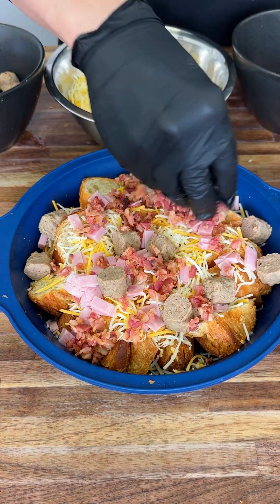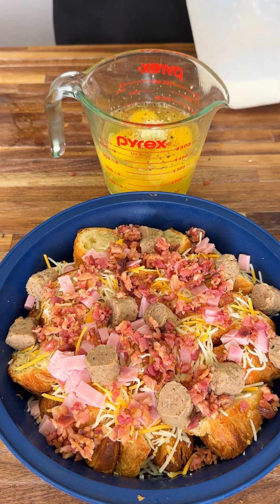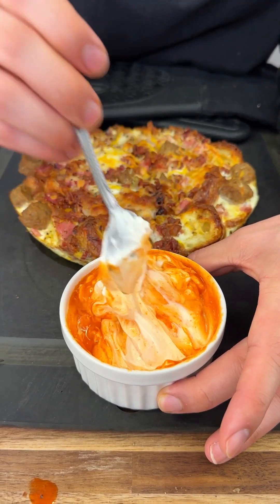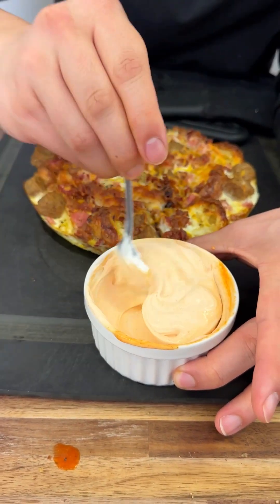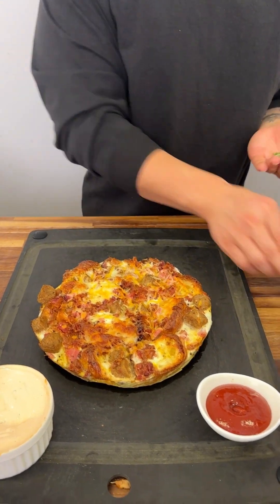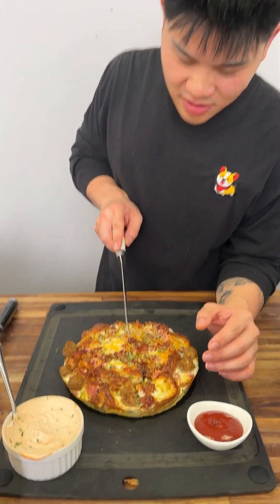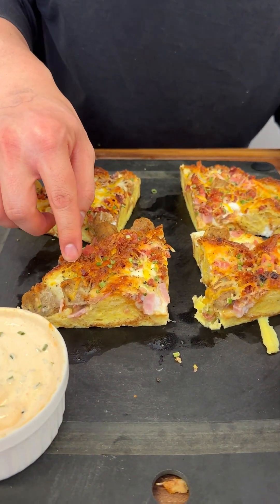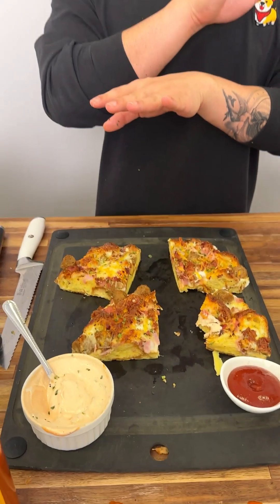Breakfast got better with this recipe